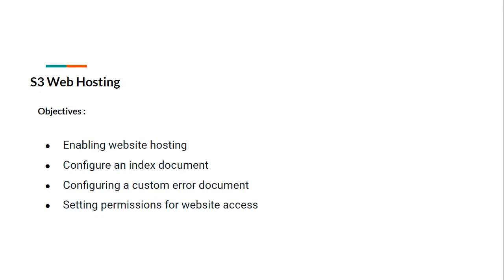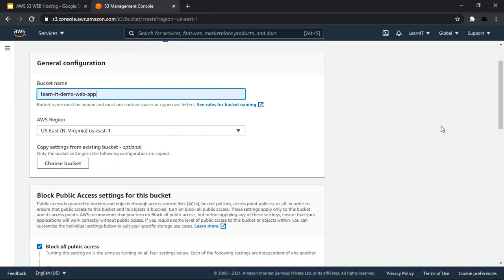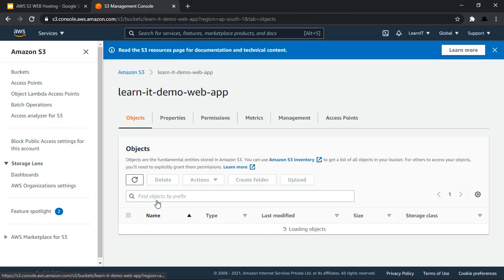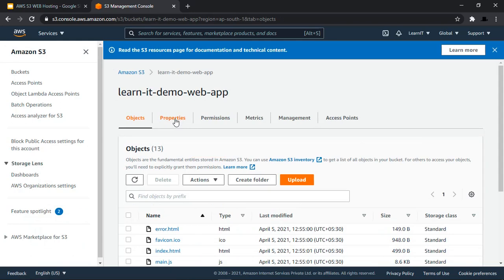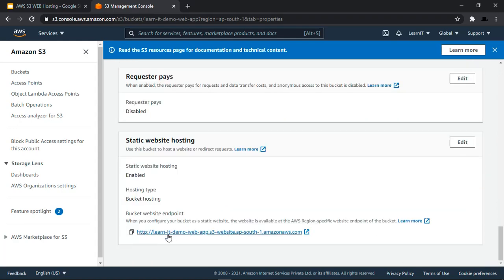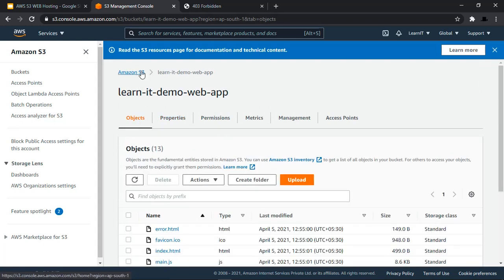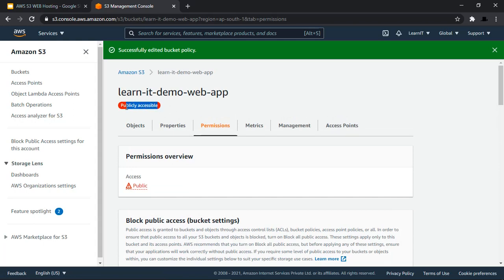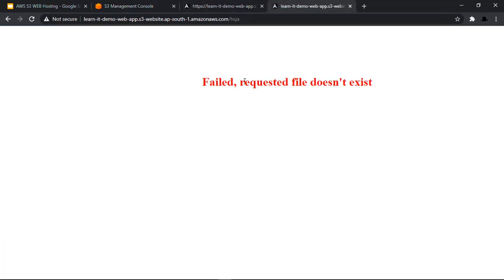AWS Certified Developer Associate - 09 - S3 Static Web Hosting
Let's enable static website hosting on S3 and host a simple website via AWS S3 Console.